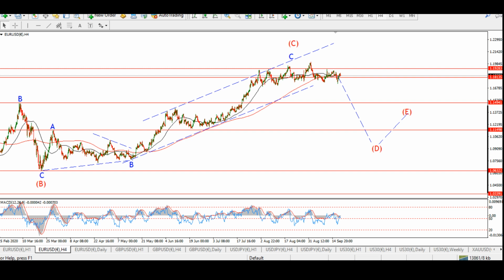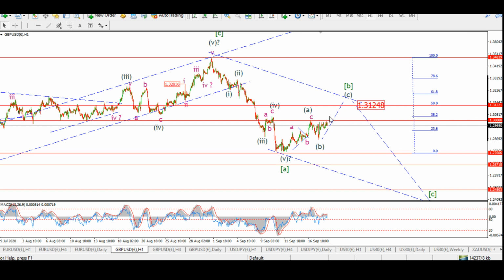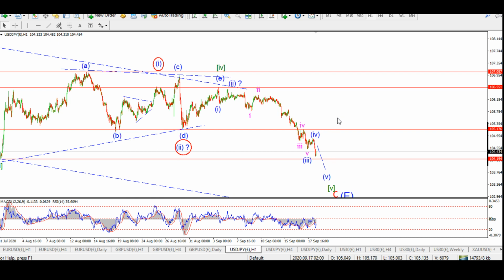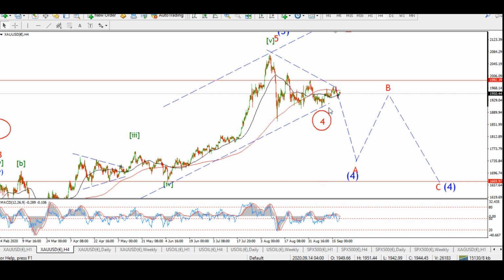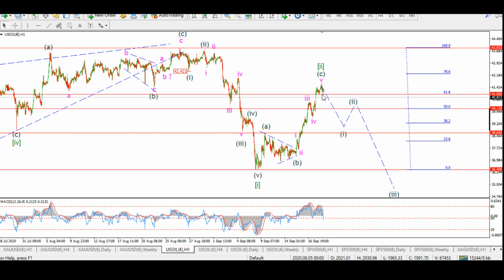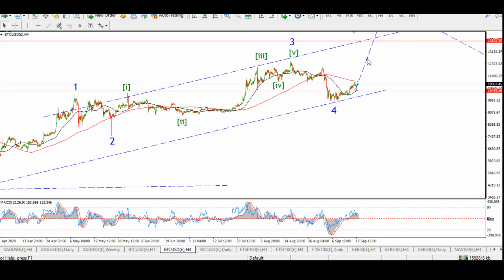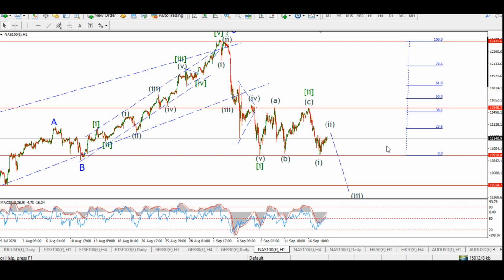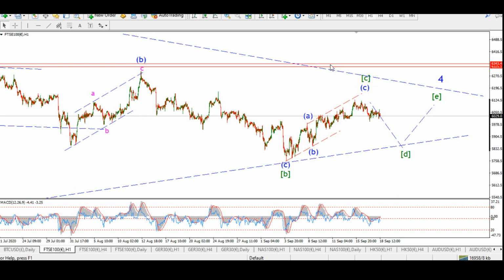A watershed moment in the stock market?? - BULLWAVES.ORG - Elliott wave update.